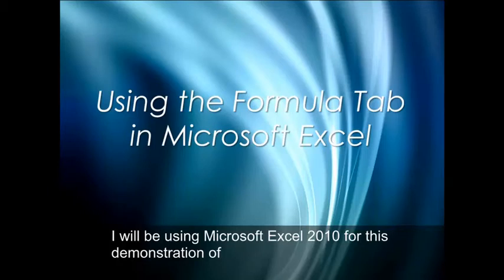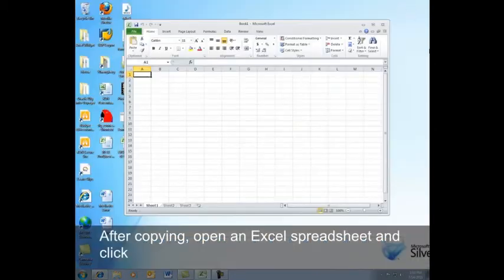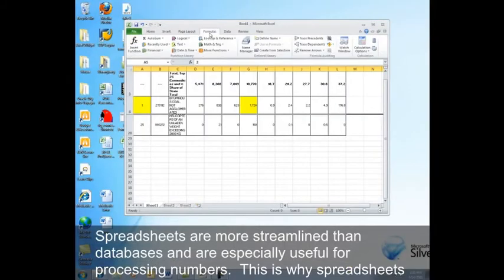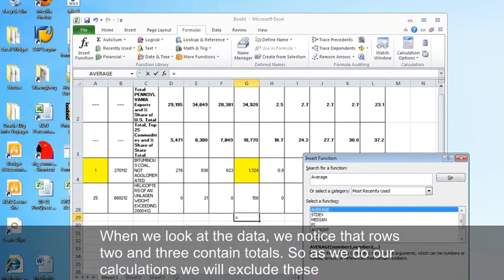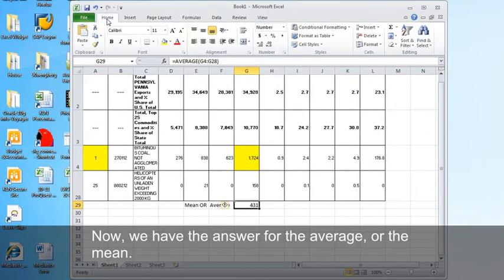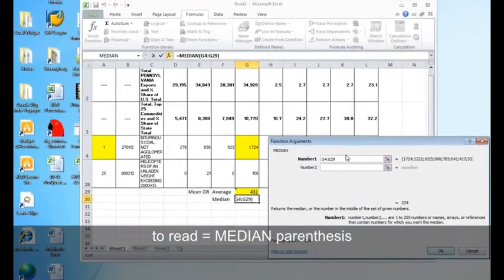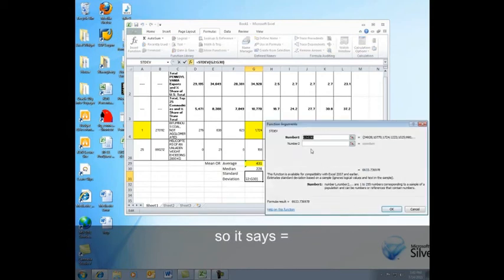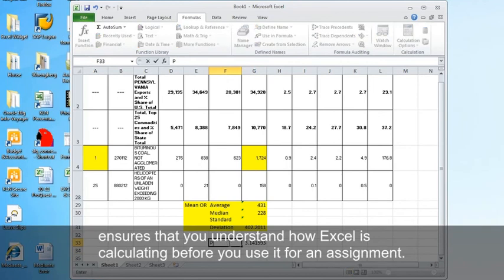Using the Formula Tab in Microsoft Excel